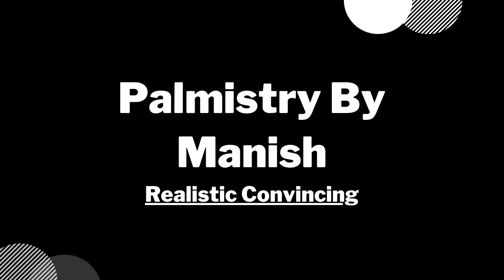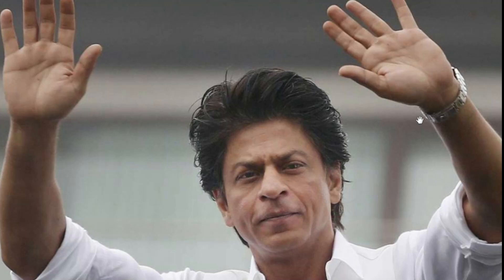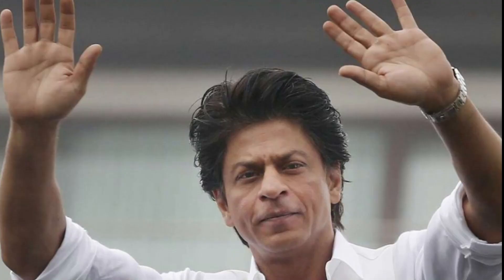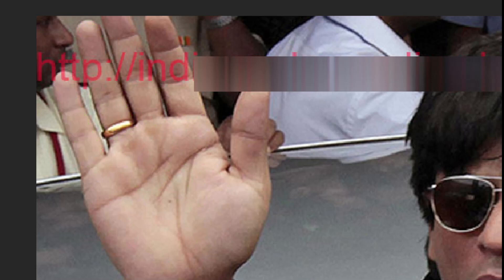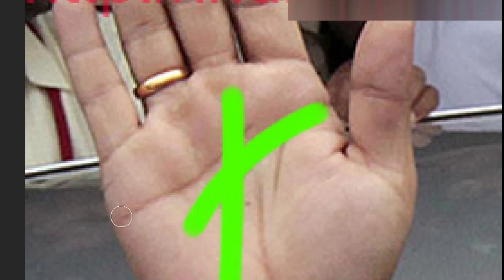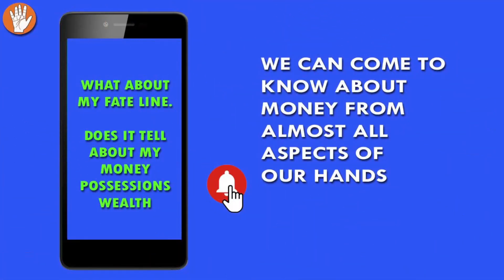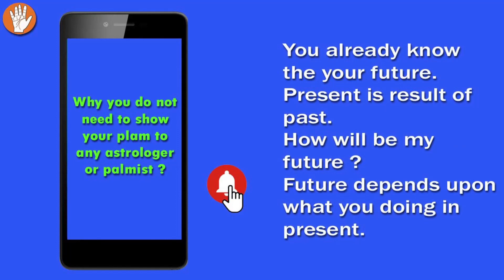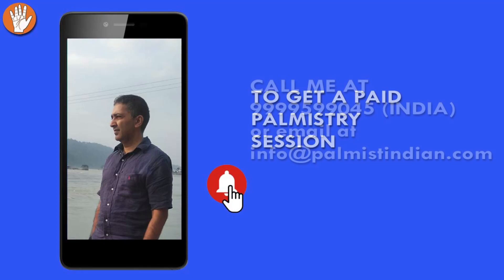Rare sign on hands of Superstar Shah Rukh Khan : by Palmistry Manish